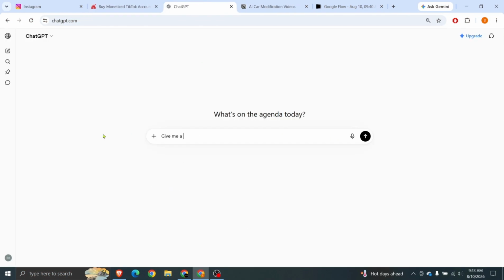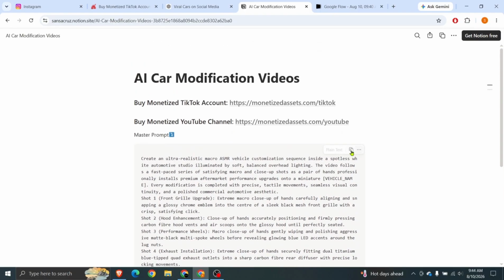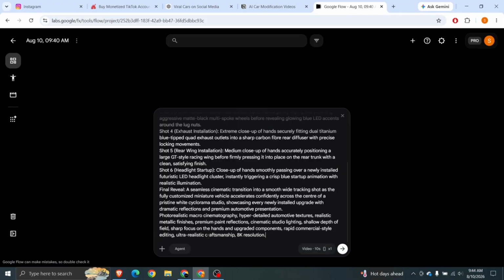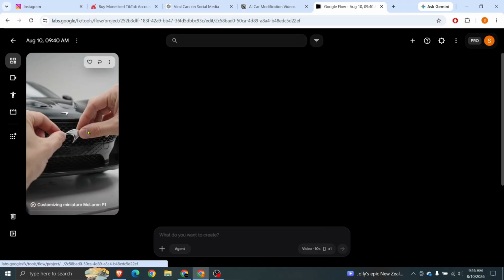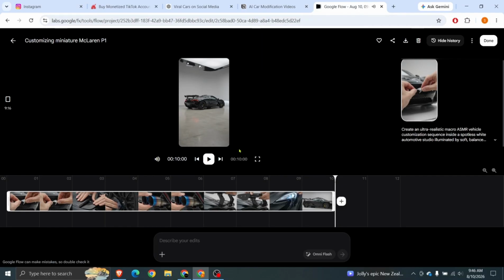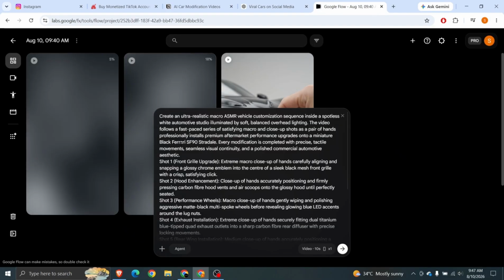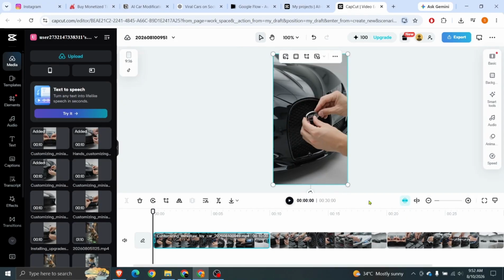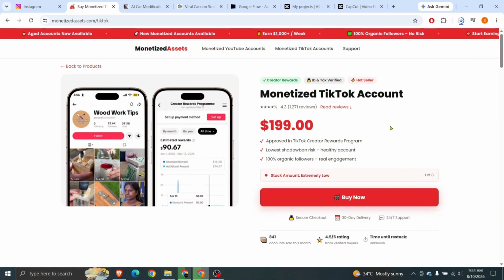Create Viral AI Car Modification Videos (Step-by-Step Tutorial)